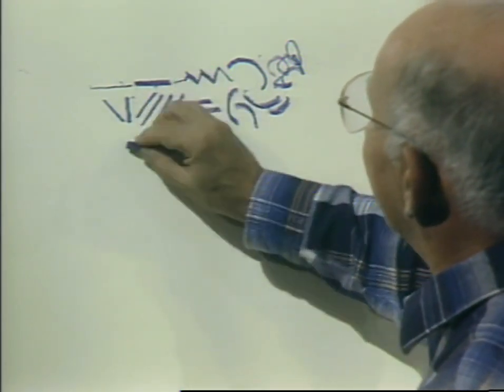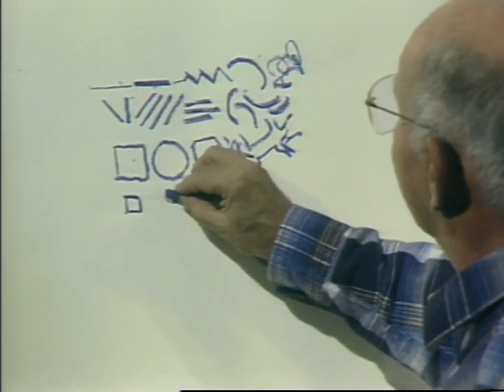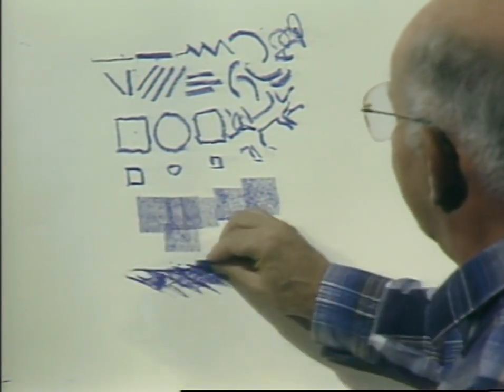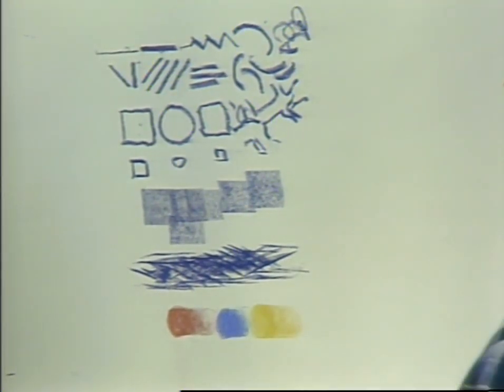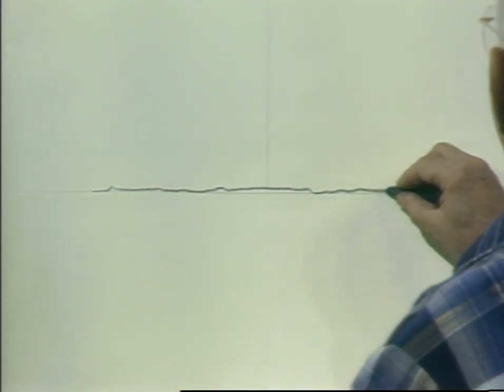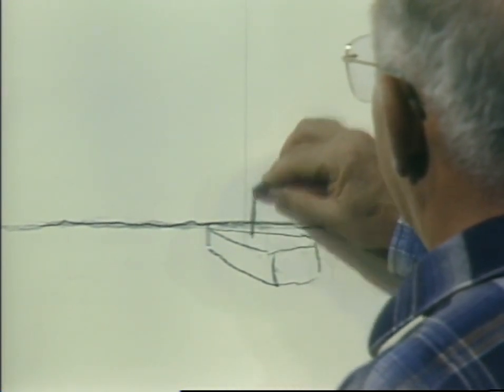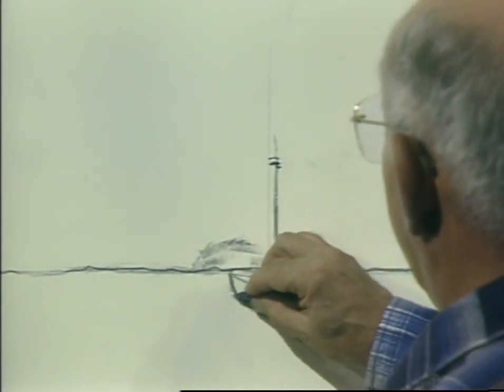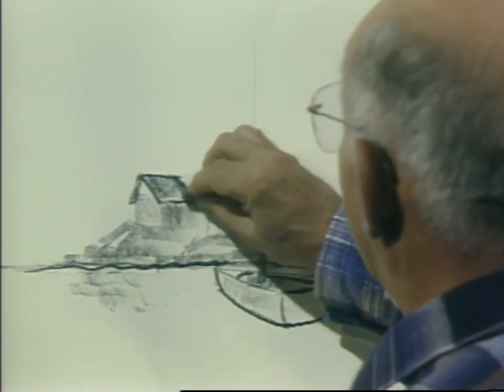Drawing with Paul Ringler- 10 Elements Of Design